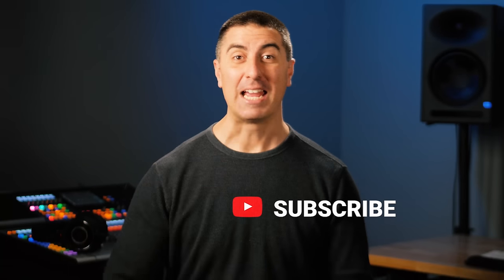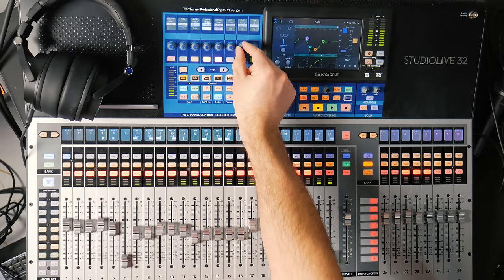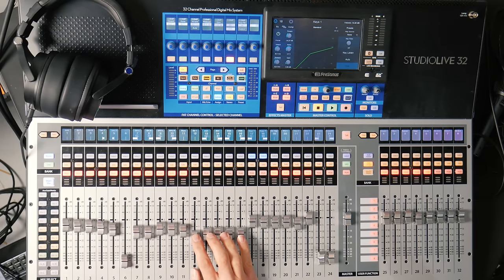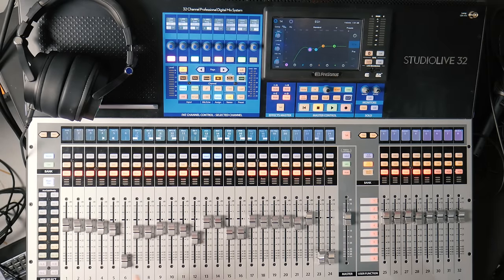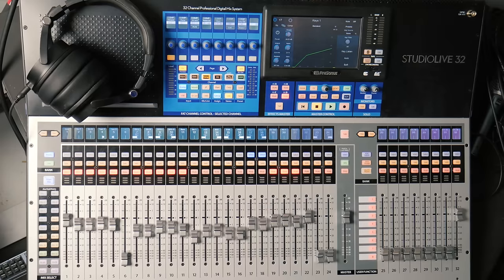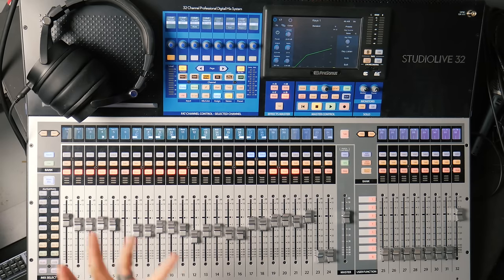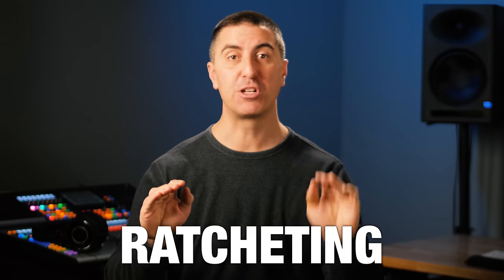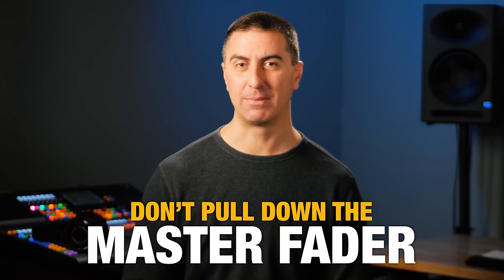Mixing Lots of Inputs Without Being Too Loud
Mixing lots of inputs can get overwhelming, especially if you have to keep your levels down so you don’t get complaints. I’ll show you how I use the elements of the arrangement to systematically balance my mix, and how to use EQ and compression to make each input find its place in this world (thanks Smitty).